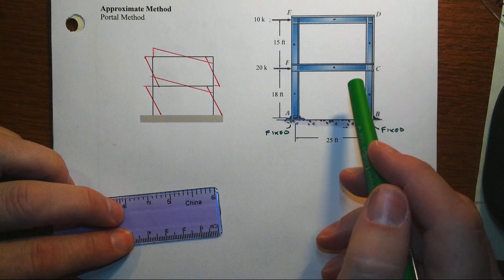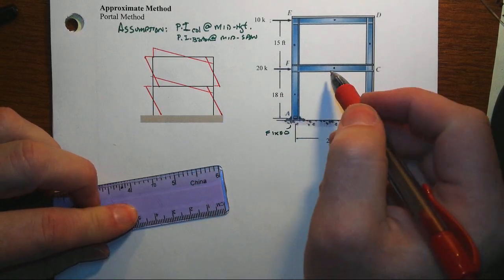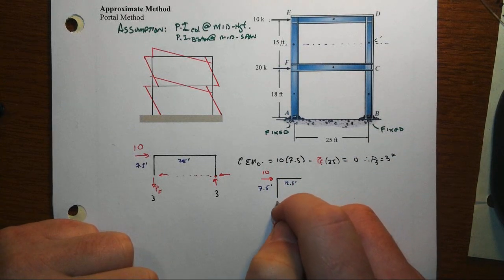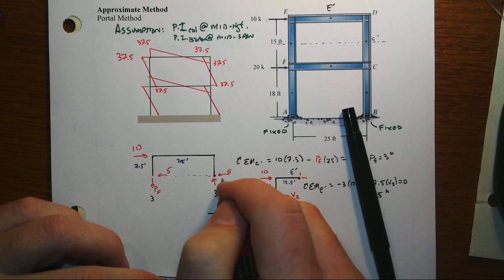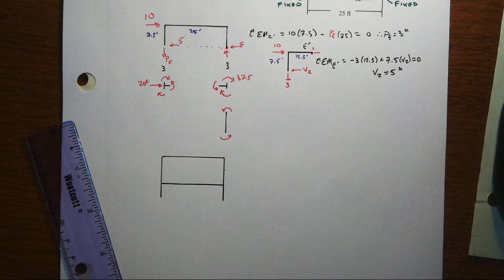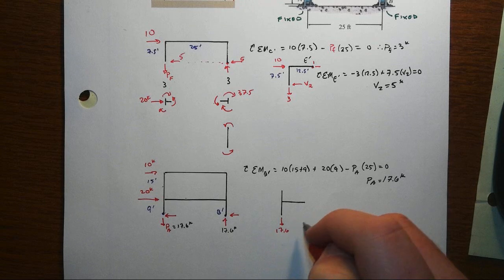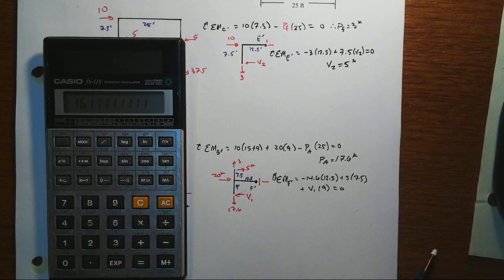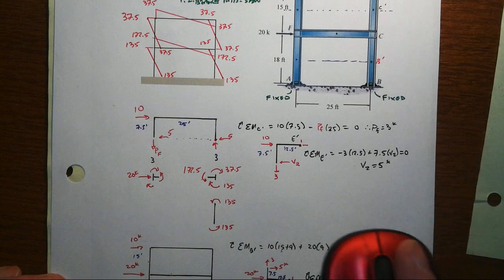2 Story Frame Example Portal Method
A two-story moment resisting frame subjected to lateral loads is considered in this series of videos labeled Example D7.

This video shows the use of the Portal Method to develop an approximation of the moment diagram that will result.